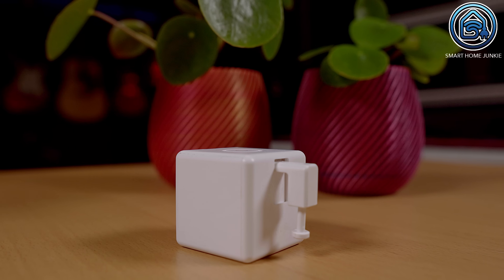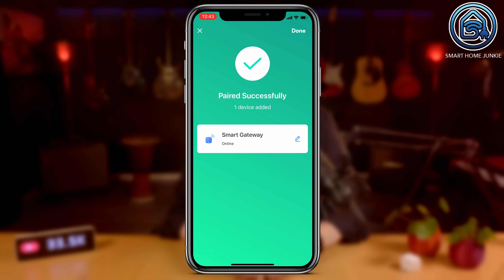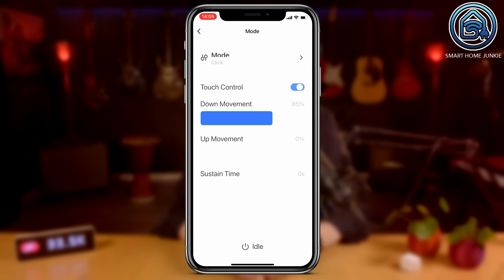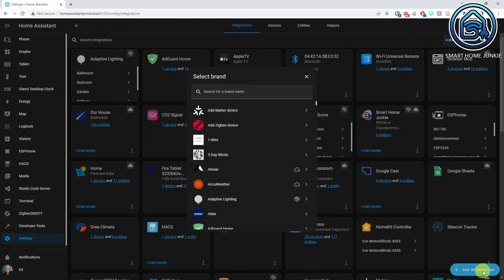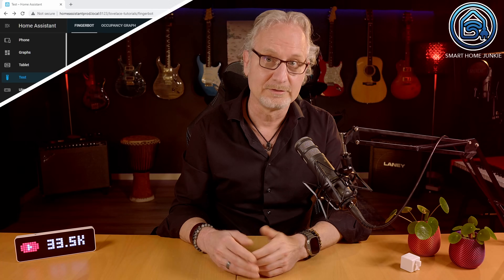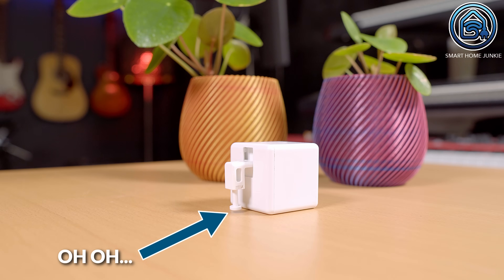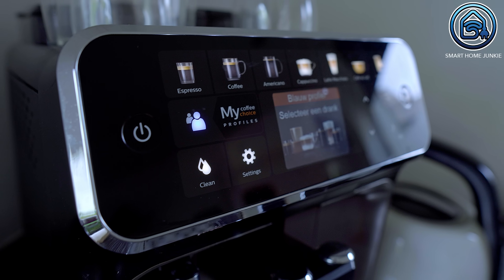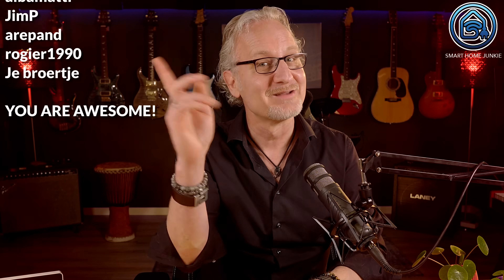Fingerbot + Zigbee: The game-changing duo for home automation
Hi! Today we're going to talk about the Adaprox Fingerbot, a small but powerful device that can turn your traditional appliances into smart devices. And the best part is, you can connect it to Home Assistant using Zigbee. In this video, I'll show you how the Fingerbot works and how to set up and use the Fingerbot with Home Assistant.

00:00:00 Introduction
00:00:51 What is the Adaprox Fingerbot?
00:01:12 The Linkoze Hub
00:01:24 How to connect the Finger Bot to the Linkoze Hub
00:02:06 The Touch Button
00:02:25 How to connect the Adaprox Finger Bot to Home Assistant
00:04:00 How does the Adaprox Finger Bot compare to the Switchbot Bot?
00:04:25 Oh Oh, one of the Finget Bots broke.
00:04:54 The downside of bots like these.
00:05:35 Conclusion